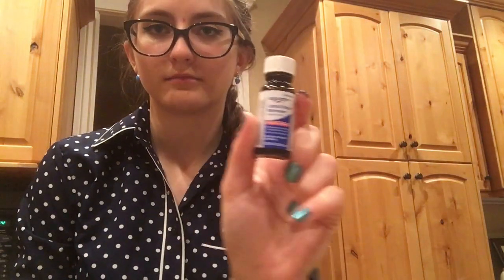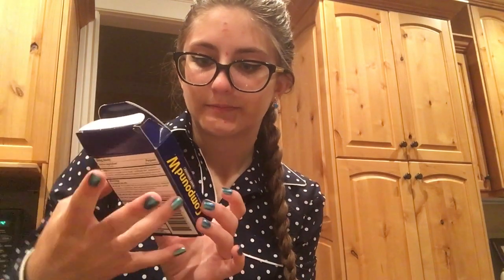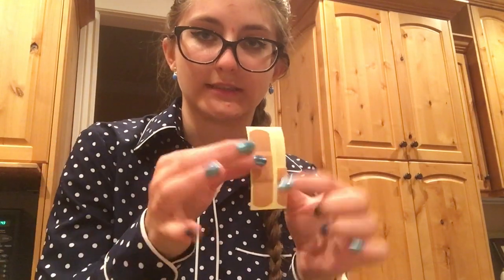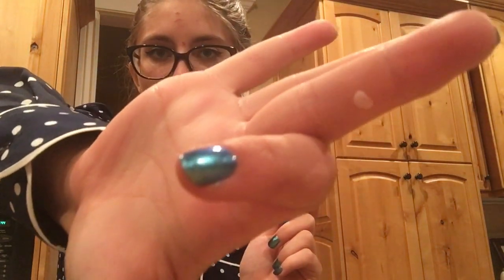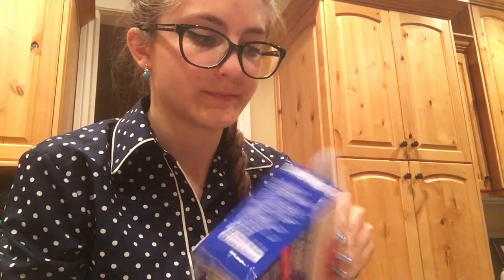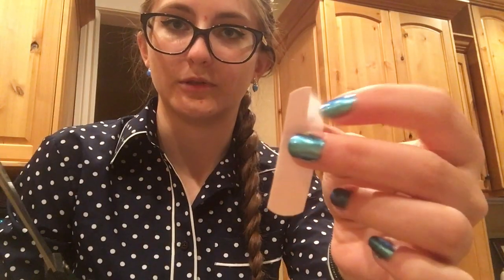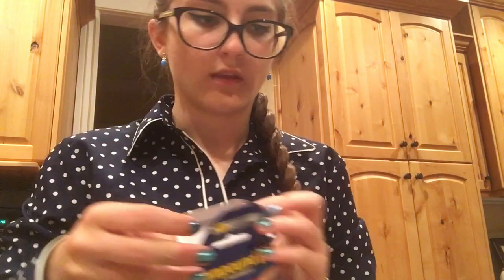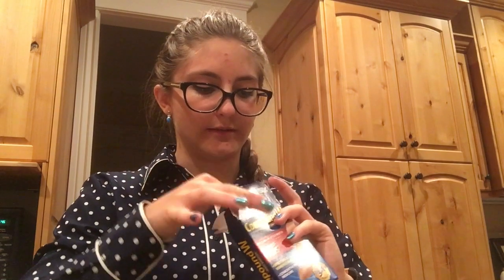Best Way To Remove Warts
Hello - this video isn't great quality as it was filmed ~ 3 years ago on an iPhone 6s, I was 16 and VERY quiet so be warned. My finger is in the thumbnail after having done this method for a couple days to maybe a week, it's not shown in the actual video as I just uploaded this after I had filmed and edited it, if you don't like it then IDK what to do for you lmao I don't have warts anymore. This is my original description:

Sorry I sound so breathless, I have asthma and a cough (which I edited out, you’re welcome, that explains all the jumps). This isn’t my normal type of video, but no one is really watching them any way, so why not, y’know? (sorry for the thumbnail picture, haha, I didn't know what to set it as _/(.-.)\_ )

Link to the products:

Wart Remover Bandaids

Liquid Wart Remover

*insert heart emoji because angle brackets aren't allowed in the description*